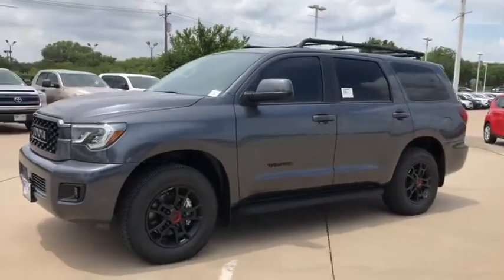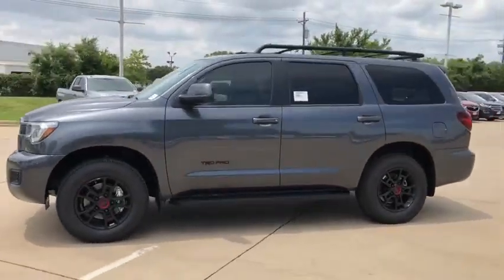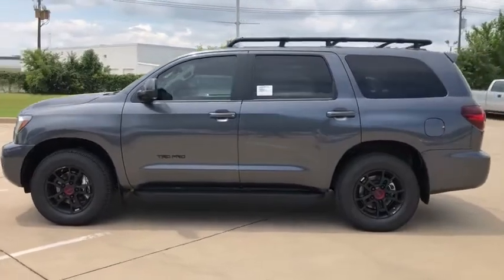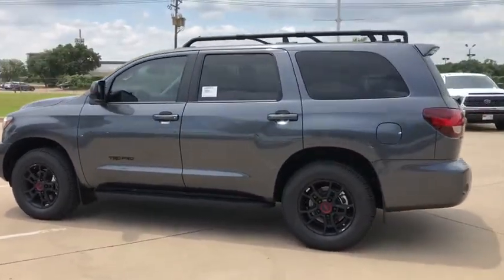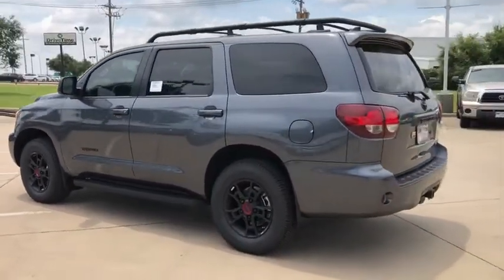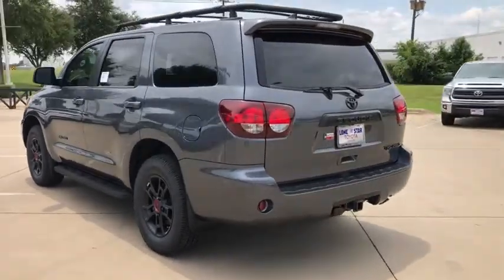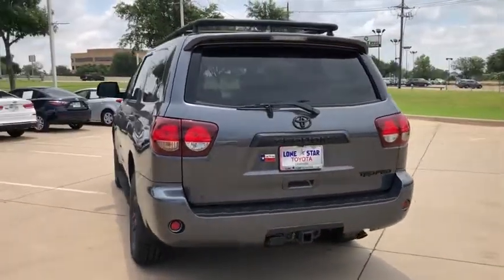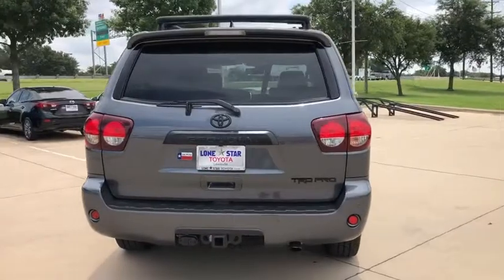2020 Toyota Sequoia Lewisville, Dallas, Carrollton, Richardson, TX LS178710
New 2020 Toyota Sequoia available in Lewisville, Texas at Lone Star Toyota. Servicing the Dallas, Carrollton, and Richardson, TX area.

1547 S. Stemmons Fwy

Gray 2020 Toyota Sequoia 4WD 6-Speed Automatic 5.7L V8 6-Speed Automatic 4WD.brbrRecent Arrival!